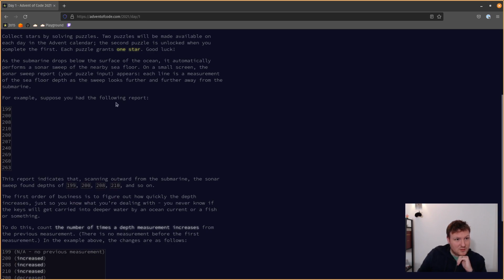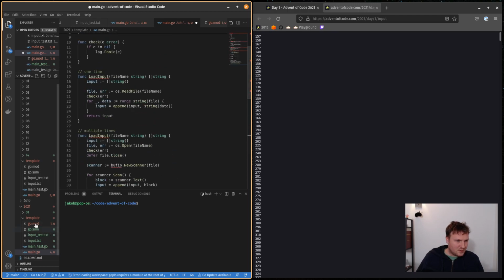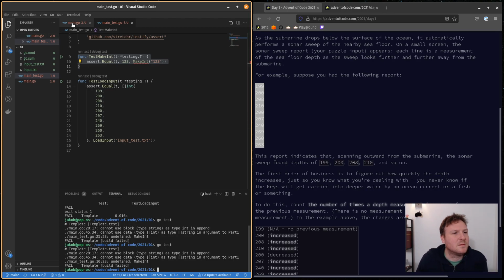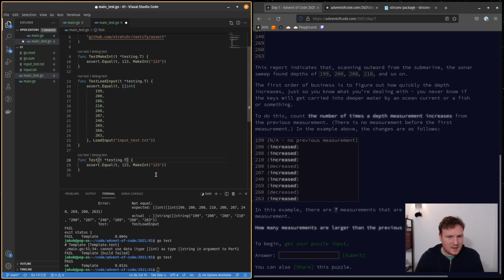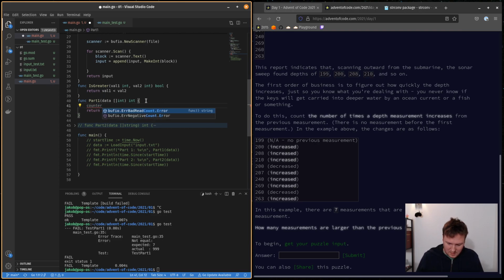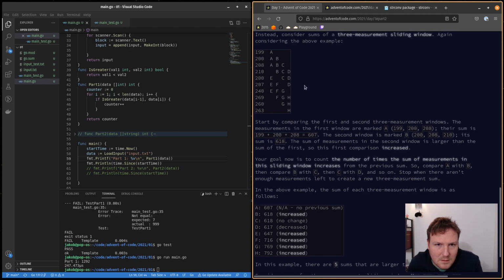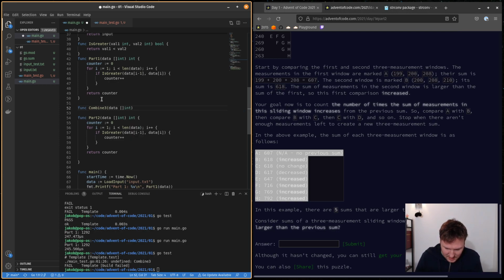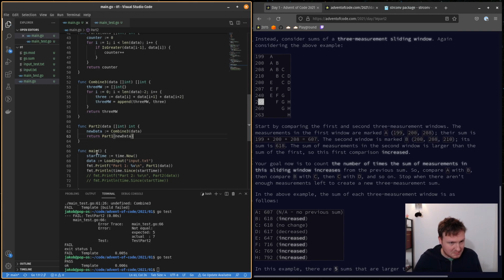Advent of Code 2021 🎄 Day 1 🎄 Golang TDD